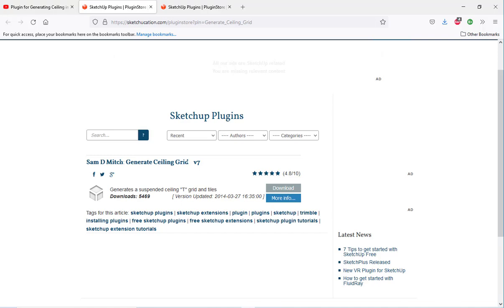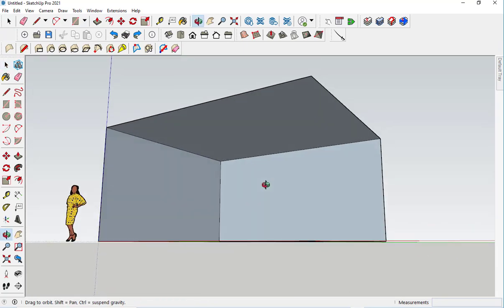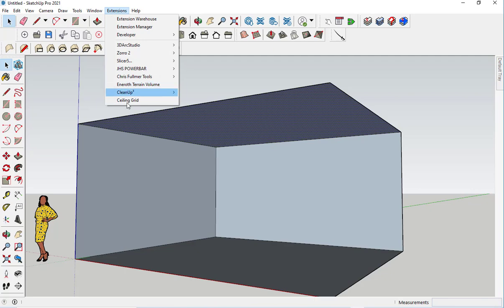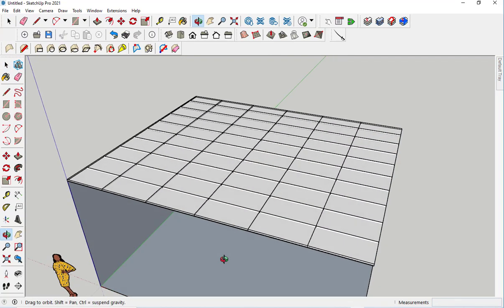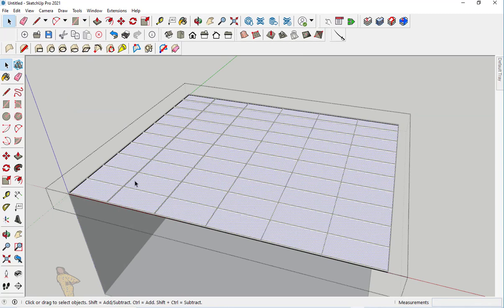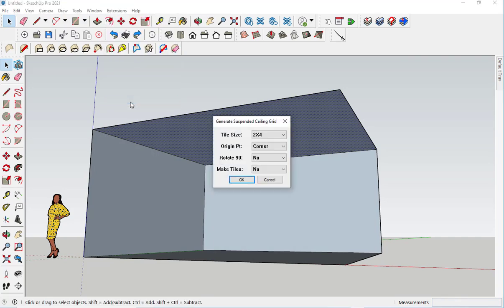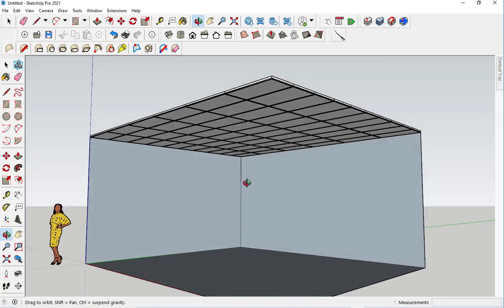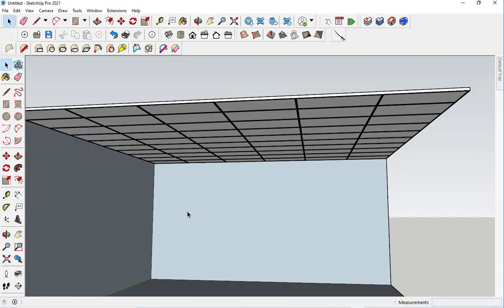SketchUp 2021: Generate a Ceiling Grid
Generate an acoustic tile ceiling grid with the Generate Ceiling Grid extension from sketchucation.com.